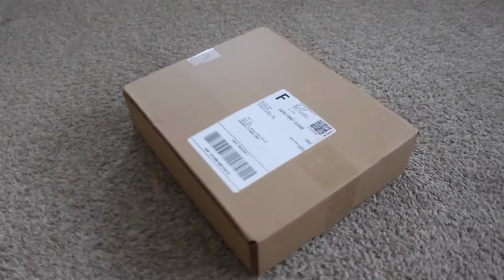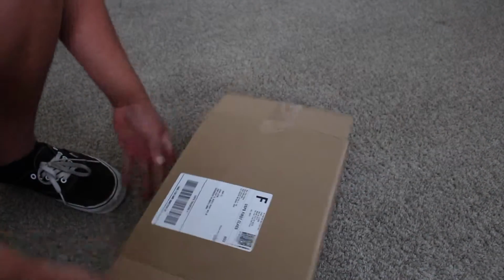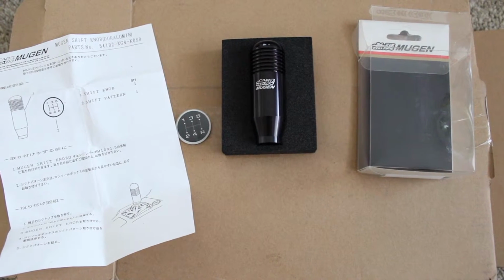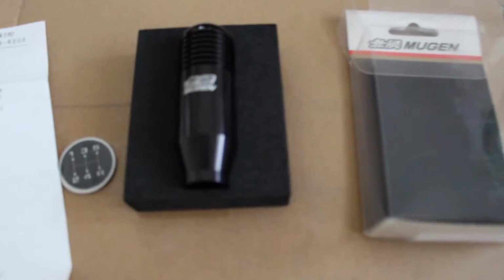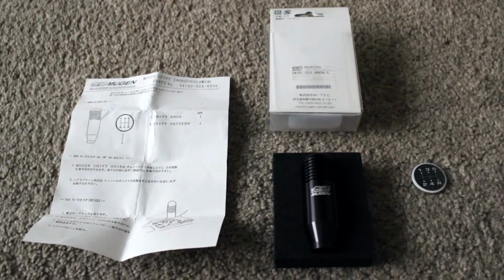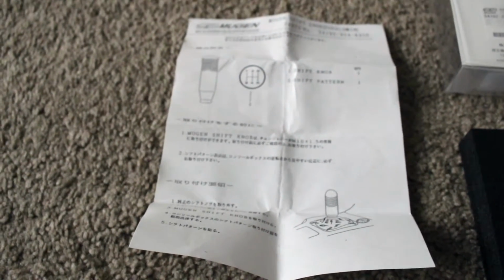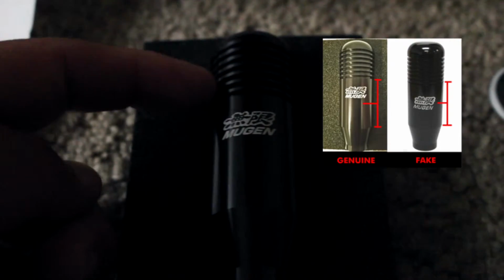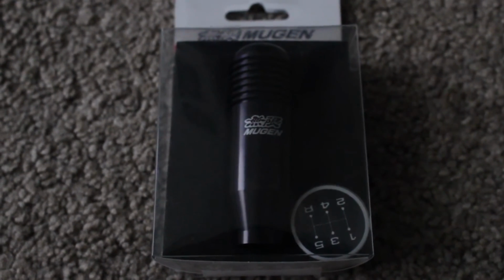j4FF: mugen formula shift knob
I haven't really bought any parts for my car as of recent but this knob was offered to me by a good friend of mine and i just couldn't pass on it so i purchased it and heres a quick video on how to tell the difference between a replica vs authentic one! will deff be uploading more authentic vs replica part pick ups in the future so enjoy!!